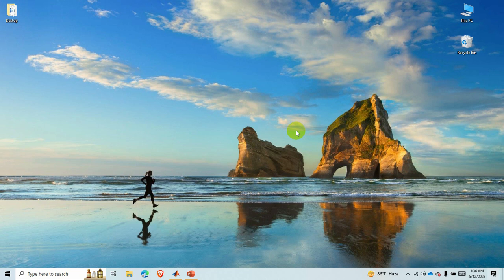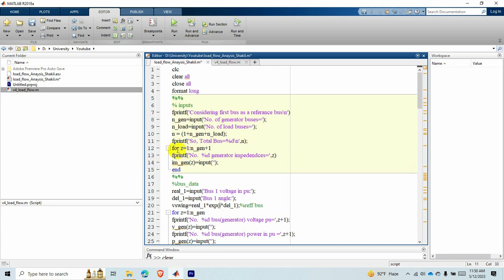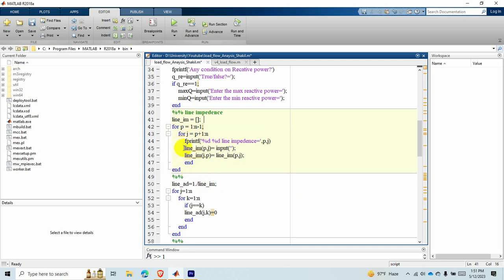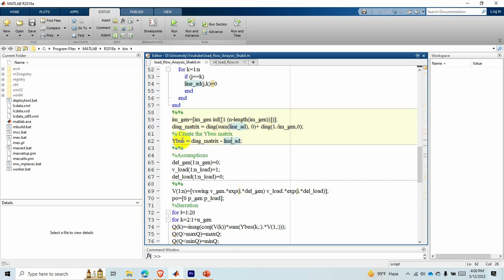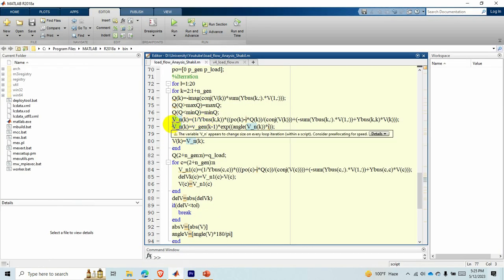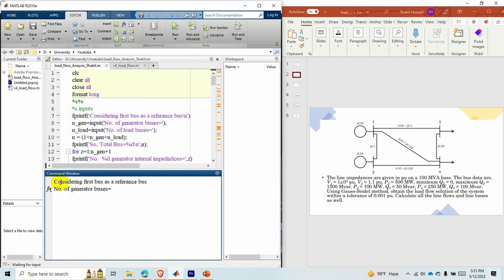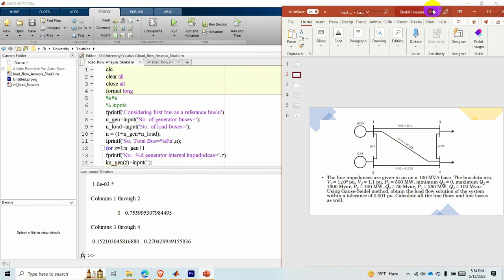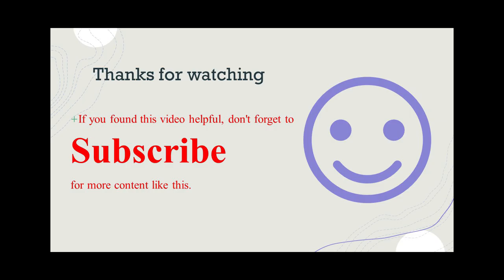Power Flow Analysis with MATLAB: Gauss-Seidel Method Explained With Code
Discover the Gauss-Seidel method for power flow analysis using MATLAB in this concise video tutorial. Power flow analysis is essential for ensuring stable and efficient electrical power system operation. Learn the key concepts, including bus types, load flow equations, and convergence criteria. Follow along as I demonstrate how to implement the Gauss-Seidel method step-by-step in MATLAB, enabling you to calculate bus voltages and line flows iteratively.